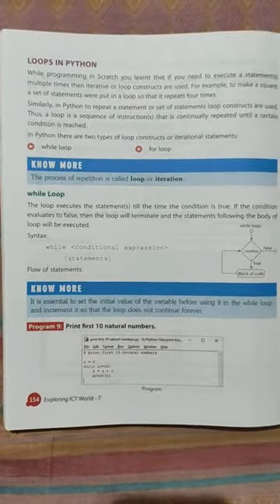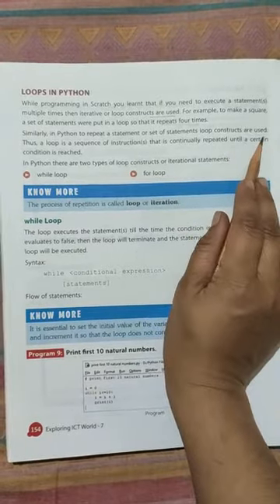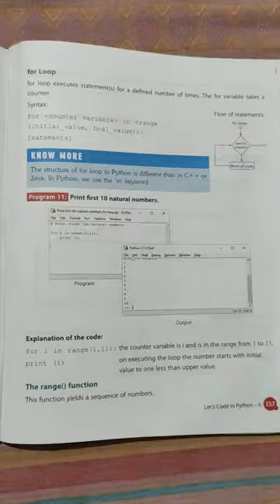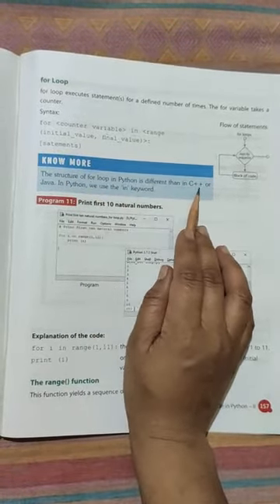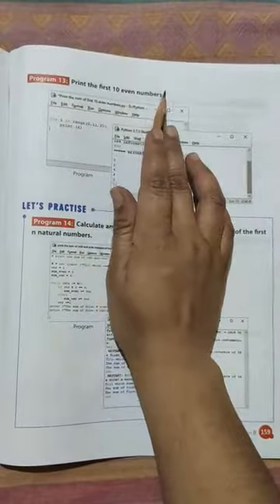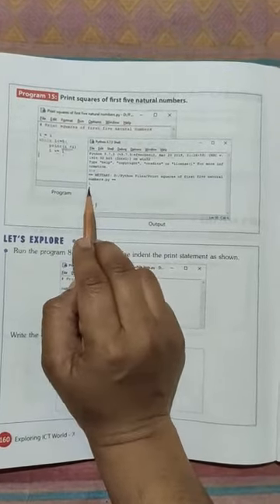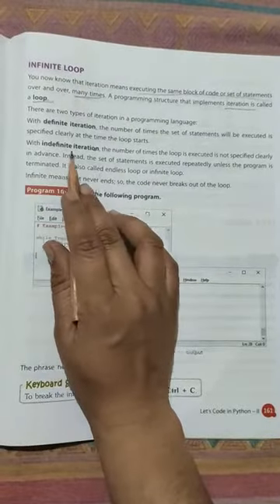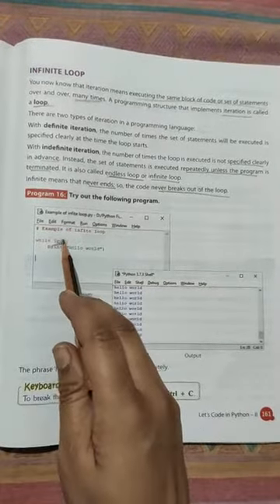Class-7....Chapter-10(part-2) .... Let's Code in Python - II.... From the book Prachi.......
Class-7.
Chapter-10(part-2)
Let's Code in Python-II.